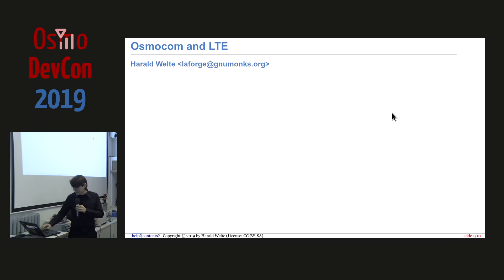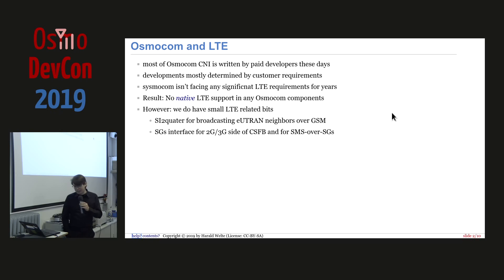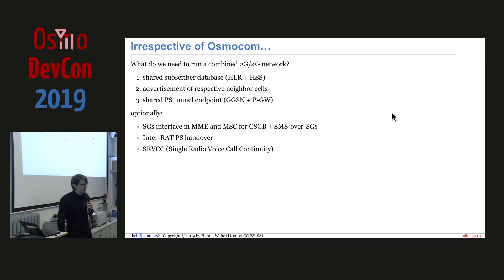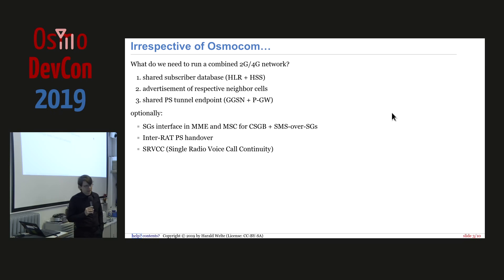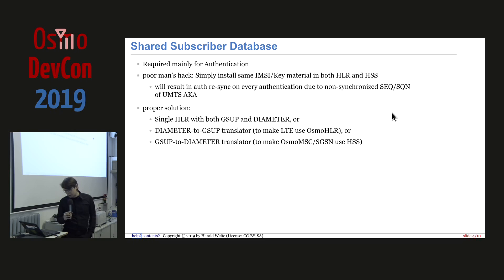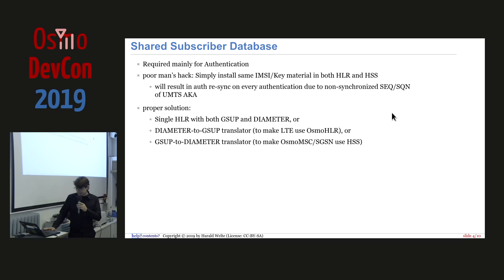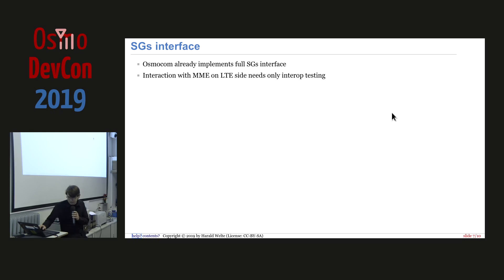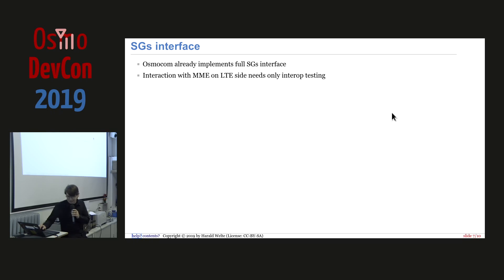OsmoDevCon 2019 - Running Osmocom combined with LTE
What do we need to do in order to operate a 4G/LTE network that's integrated with Osmocom 2G/3G?

This is half presentation, half discussion.  I don't think I have all the relevant answers, but it's pretty clear where the TODO areas are:

* combined HLR+HSS with GSUP for Osmocom and DIAMETER for LTE
* combined GGSN+P-GW with GTPv1 for Osmocom 2G/3G and GTPv2 for LTE

What kind of options do we have to get there?  What are pros and cons?

Harald Welte